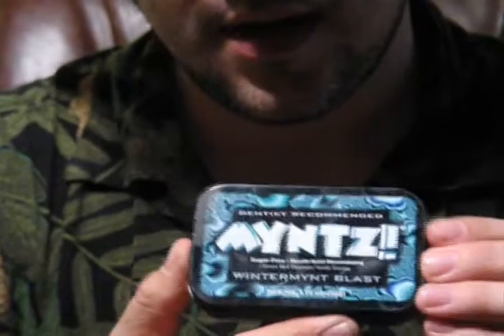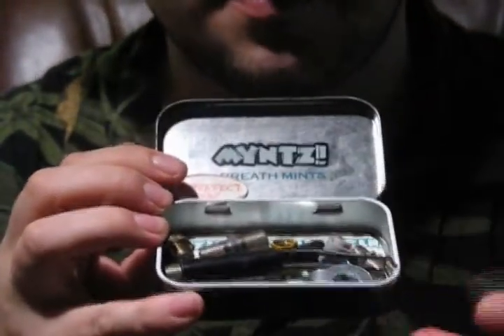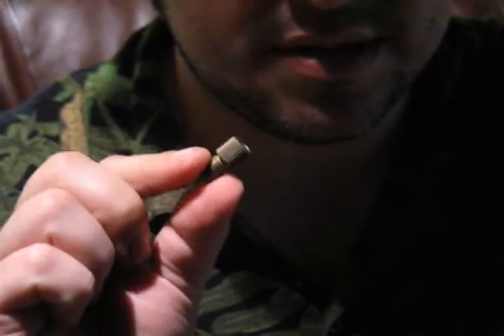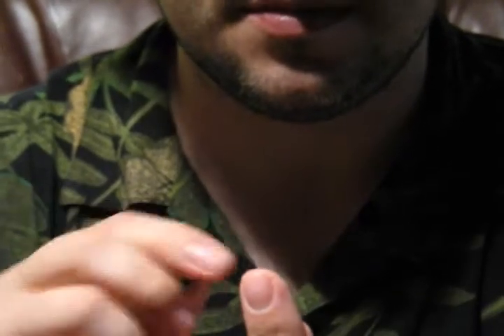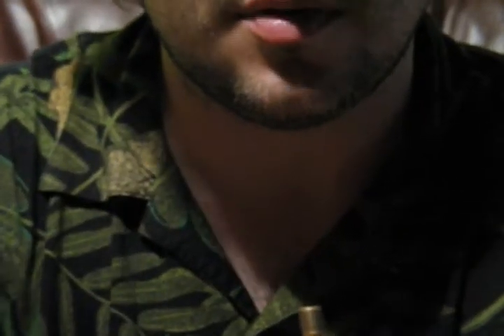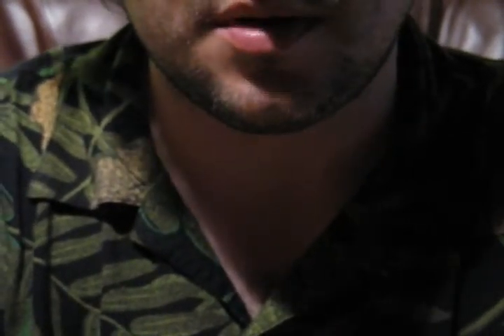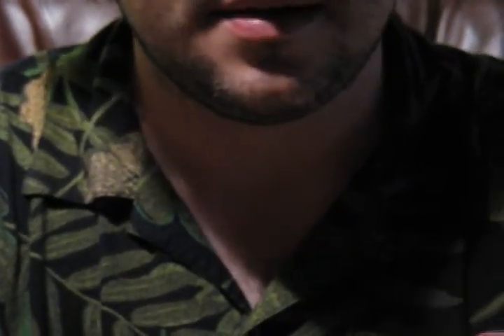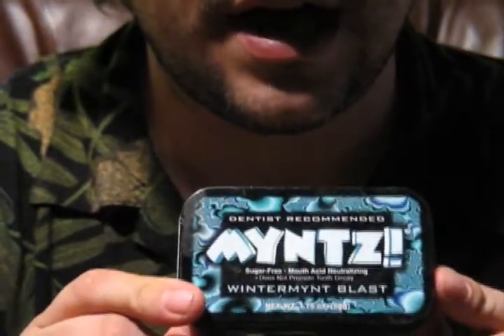Daily Video #210 of 365 :: Pulling Presta Valve From MyNtz Can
Here's me trying to describe what a Presta Valve Adapter is without using the right words.  Also, as an added bonus, I slowed it down to 70% of the speed so it sounds like you're on DiPT.